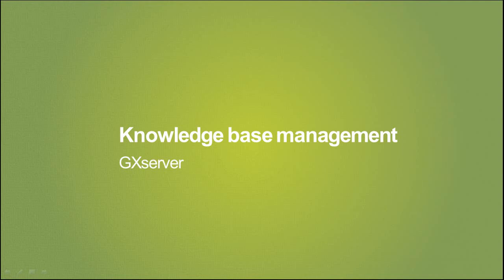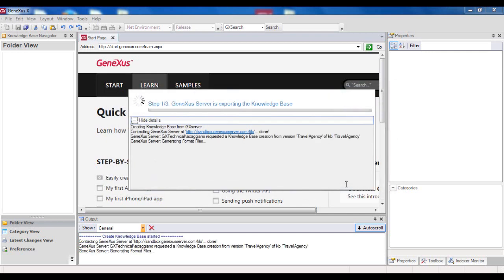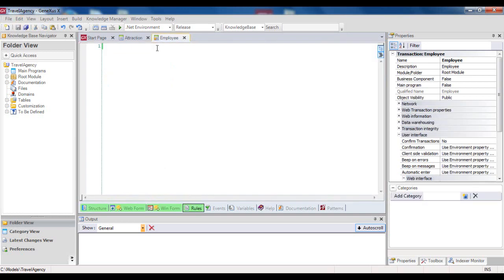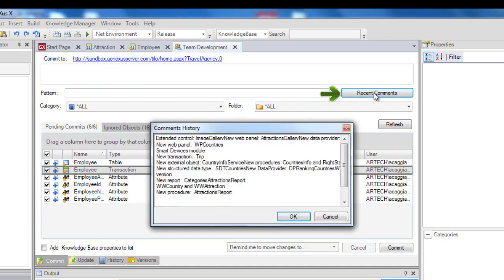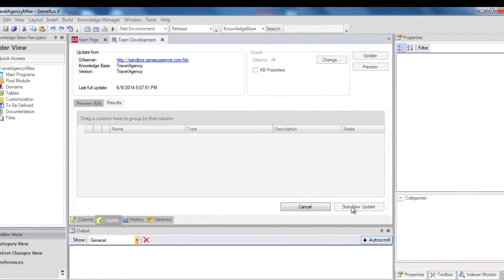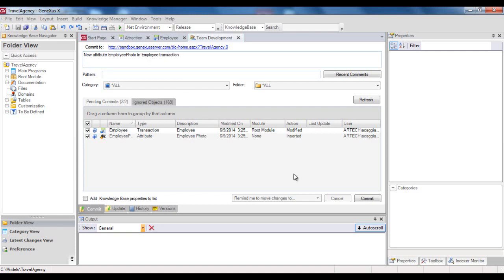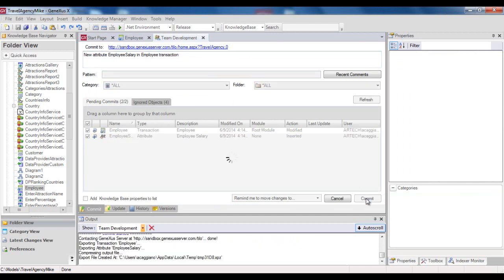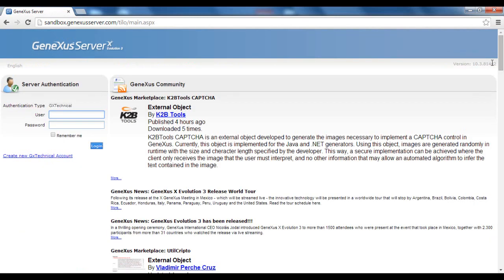KB Management (GXserver)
GXserver was used throughout the course to automatically manage and integrate all the functionalities implemented. This video specifically explains the central concepts and actions relative to using GXserver